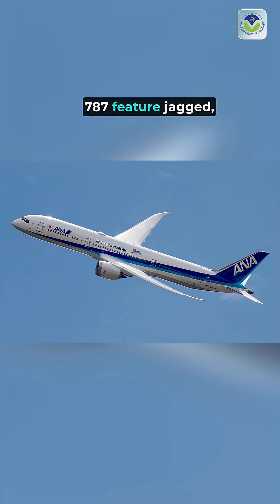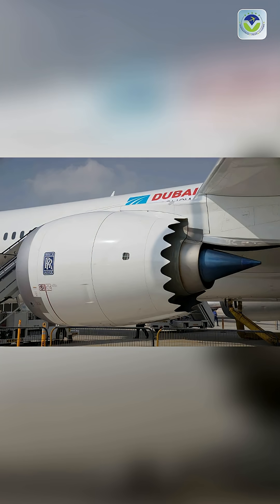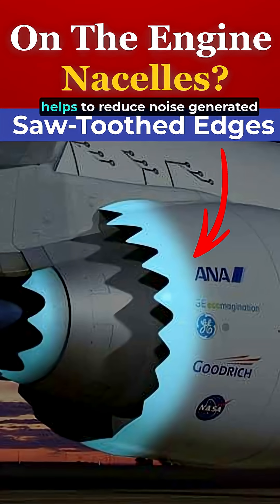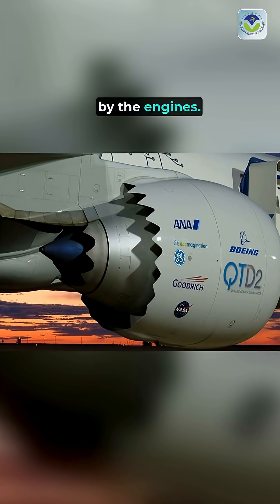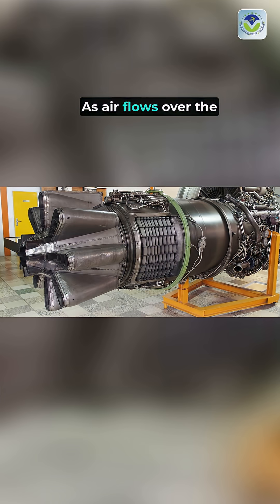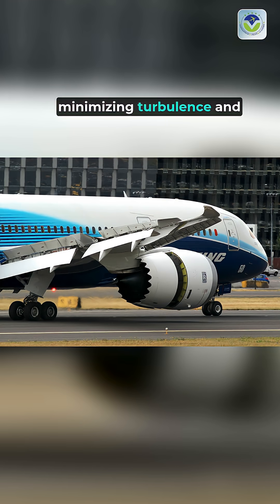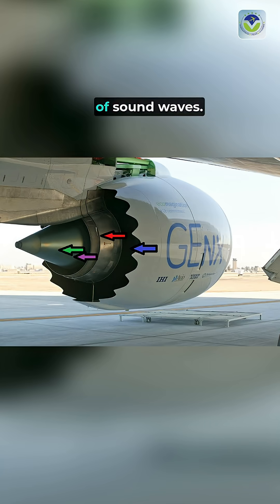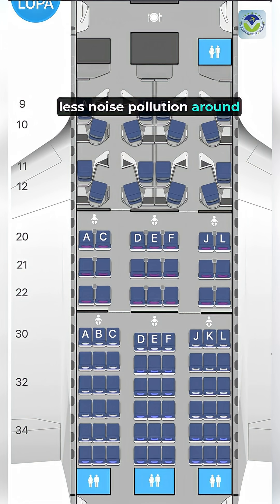✈️🤫 The Secret Behind Saw-Toothed Jet Engines! (Boeing 787's Game-Changing Design!) ✈️🤫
How chevron nozzles work, Boeing 787 engine noise reduction, Saw-toothed jet engine explained

Call Free Consultation -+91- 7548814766 , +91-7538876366